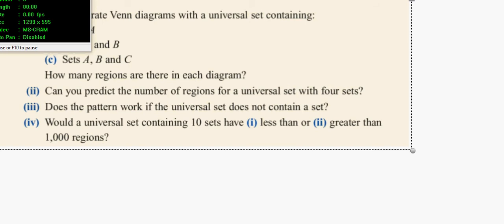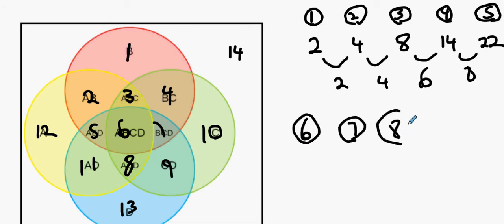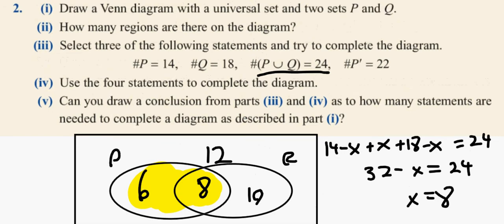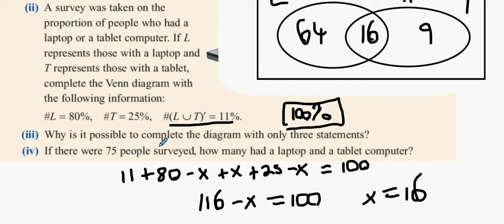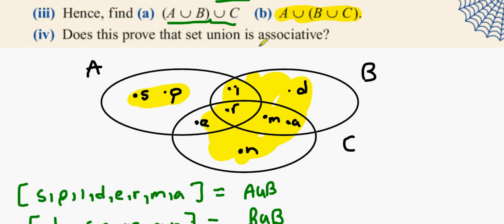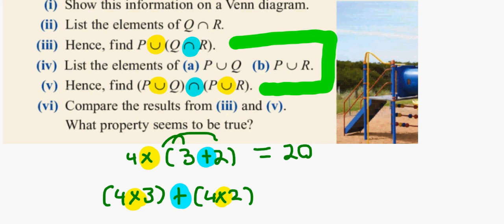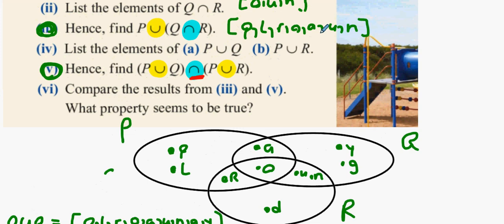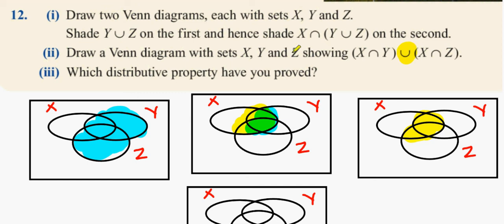2 higher 14 4 q1q2q3q4q9q12